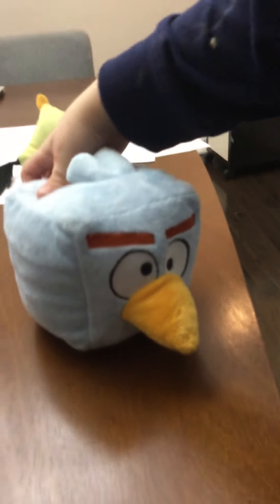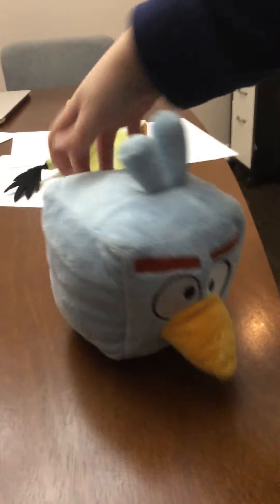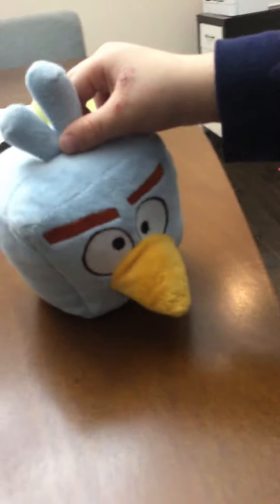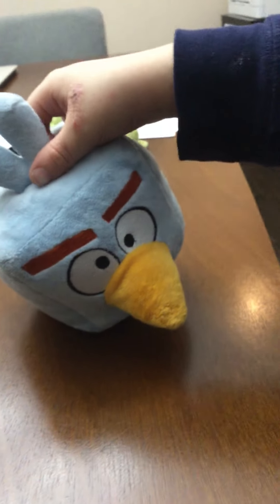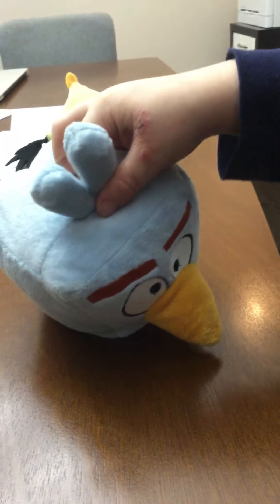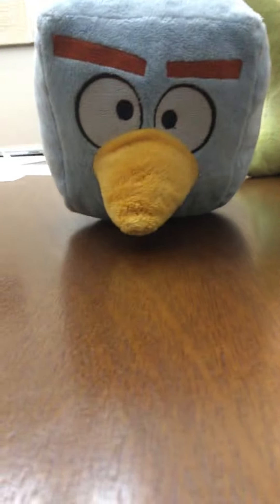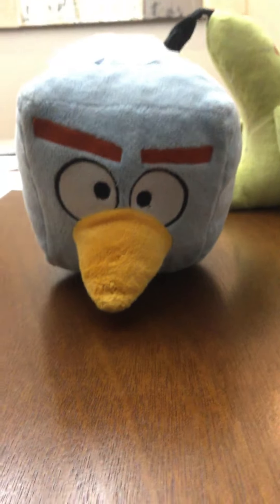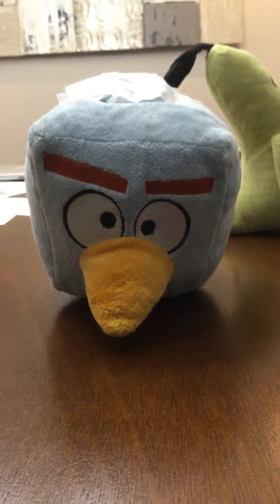Long process of ice bird